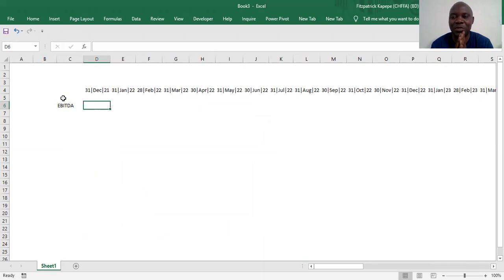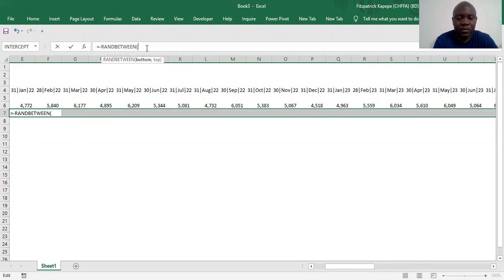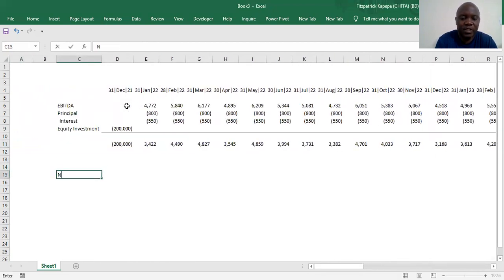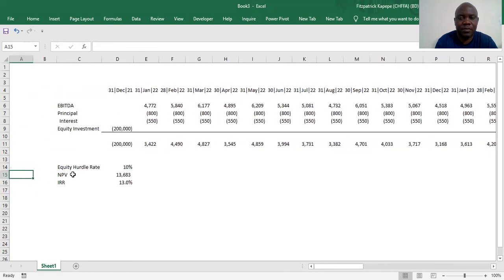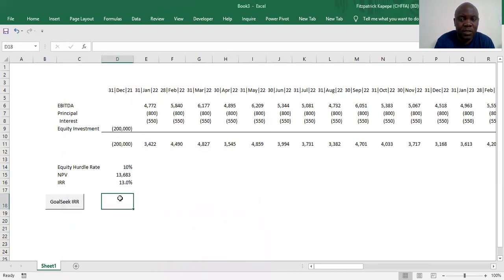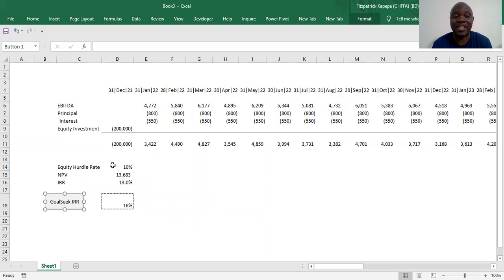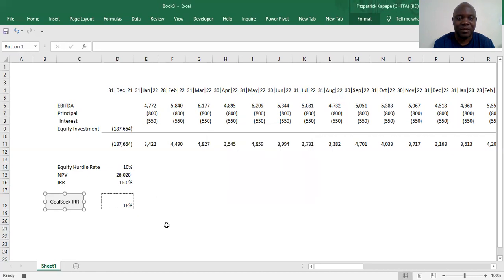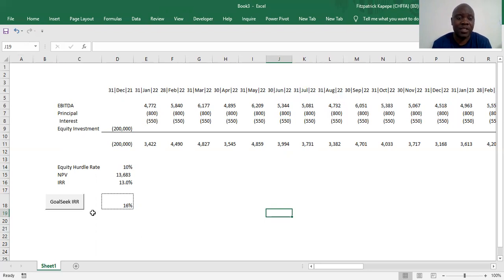How to Edit Macros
This video clearly takes through stages of building a GoalSeek macro in your model.